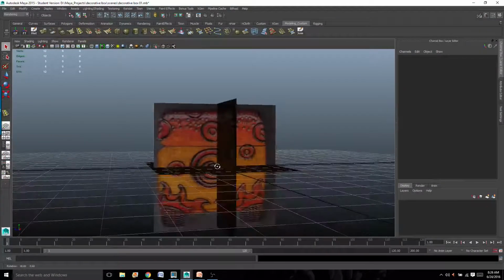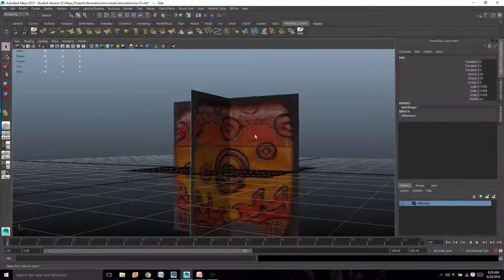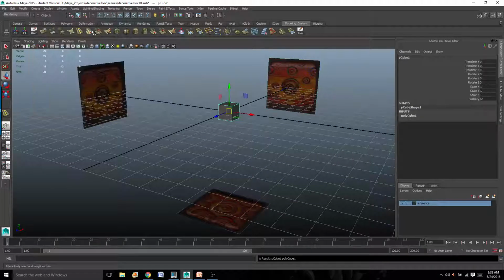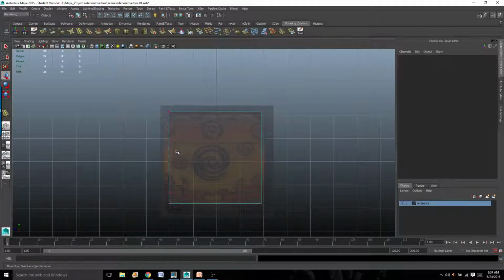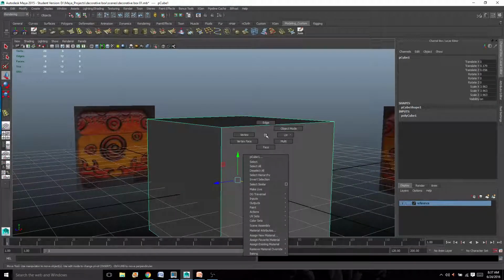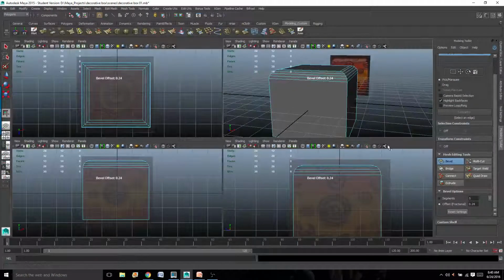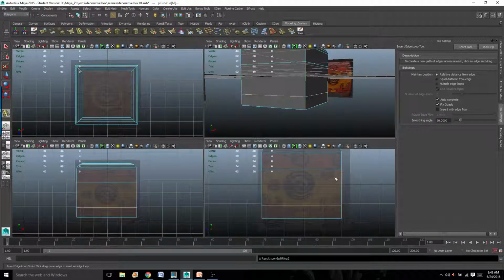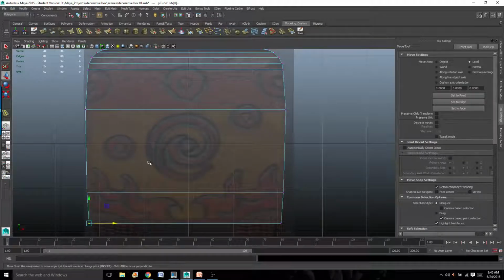Maya 2015 Tutorial: Decorative Box part 2